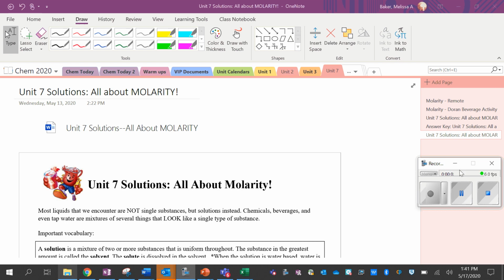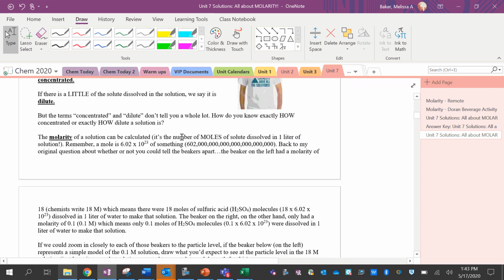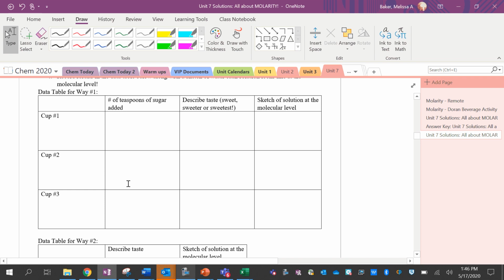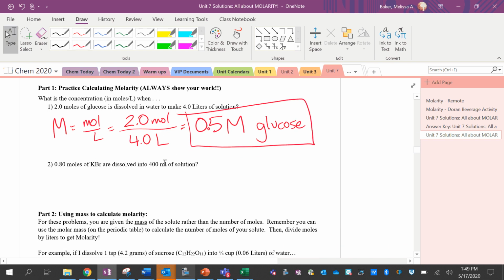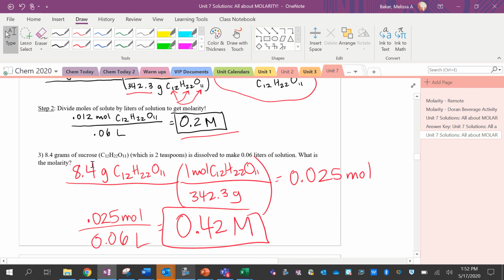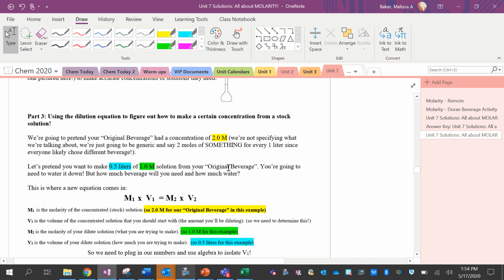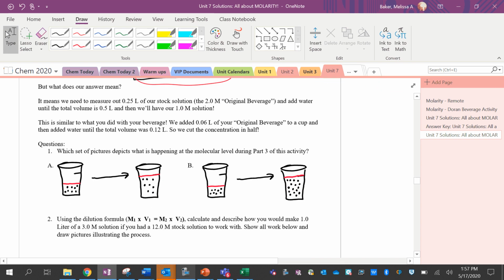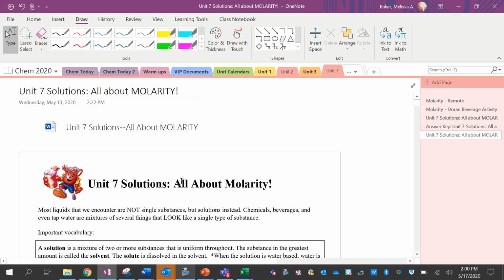Help with Solutions & Molarity!